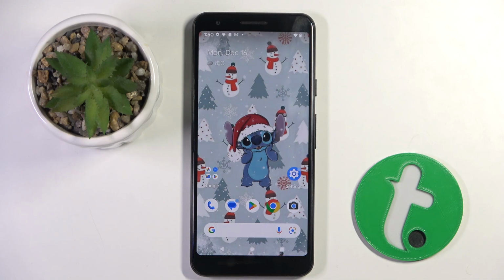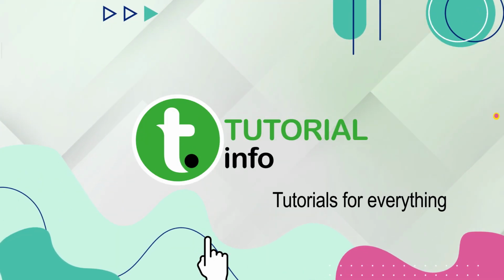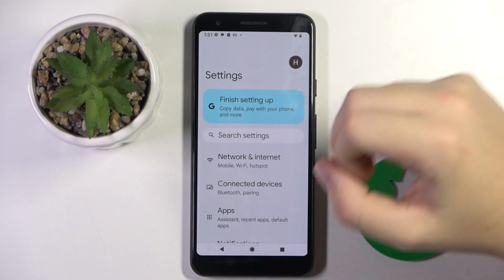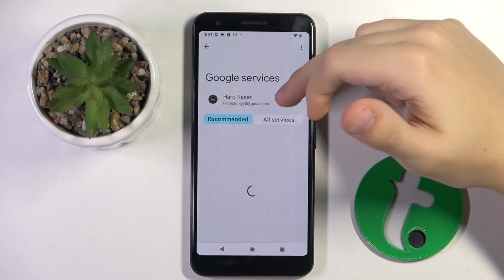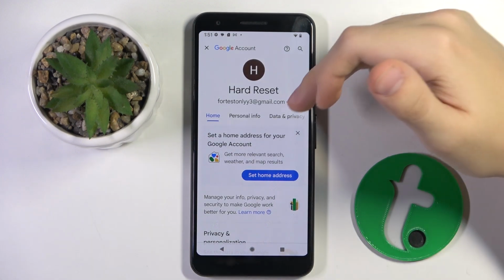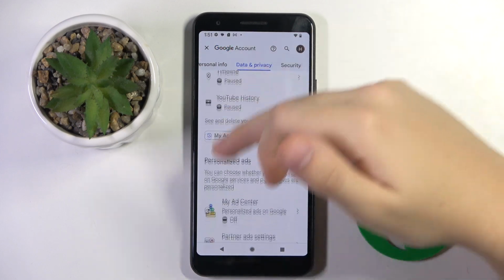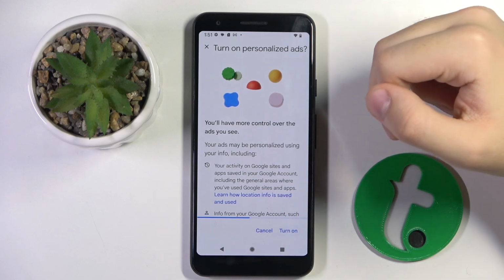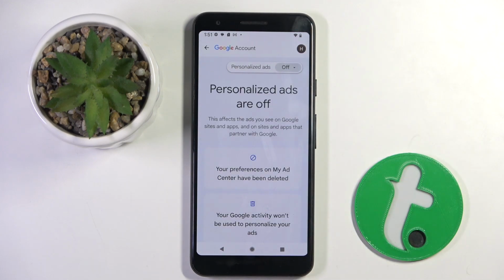Google Pixel 3a - How to Disable Google Personalized Ads - Step-by-Step Guide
In this video, we’ll show you how to disable personalized ads on your Google Pixel 3a. By turning off ad personalization, you can limit the use of your data for targeted advertisements, giving you more control over your privacy. Follow this quick tutorial to manage your ad preferences effectively.

How to access the Google Ads settings on the Pixel 3a
Step-by-step guide to disabling personalized ads
Understanding what happens when you turn off ad personalization
Tips for managing your privacy and data usage
Troubleshooting issues with ad settings